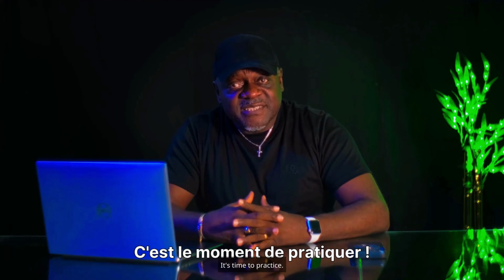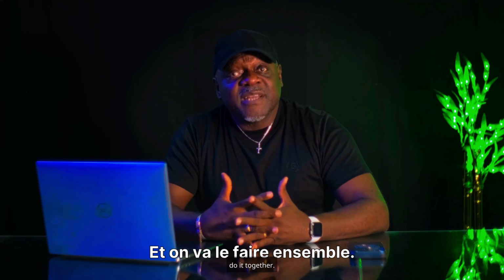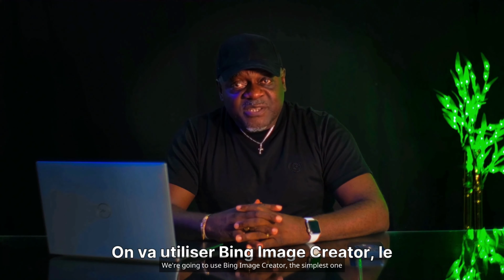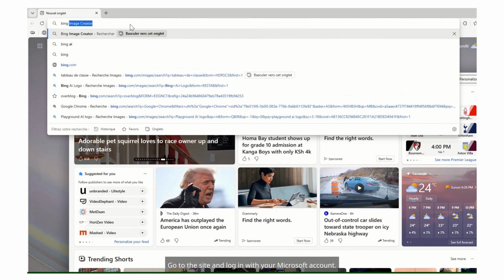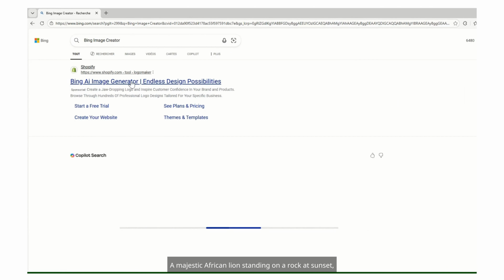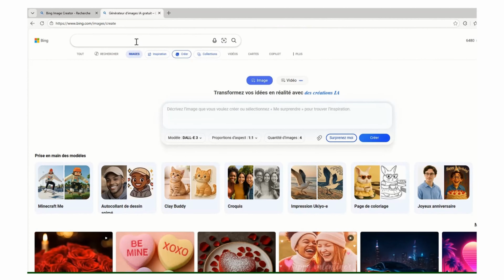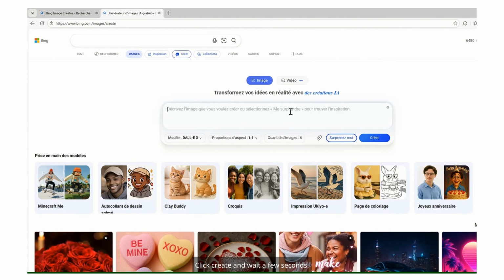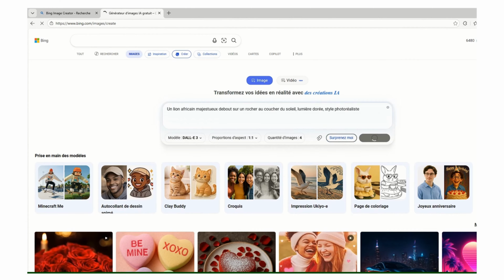🎓ISA Training | Module 2: Multimedia Content Creation | Introduction & Generation Tools+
Create professional visuals in 30 seconds — no graphic designer, no Photoshop, free. Discover the 4 best AI image-generation tools and create your first image.
📚 WHAT YOU'LL LEARN:
→ How your Prompt Engineering skills transfer to images
→ The 4 best free image-generation tools
→ The strengths and weaknesses of each tool
→ The structure of an effective image prompt
→ Guided exercise: create your first AI image
🔗 TOOL LINKS (FREE):
📍 FULL PROGRAM: This lesson is part of Module 2: Multimedia Content Creation, included in the AI Solutions Architect certification.